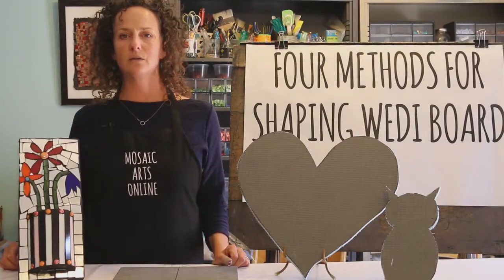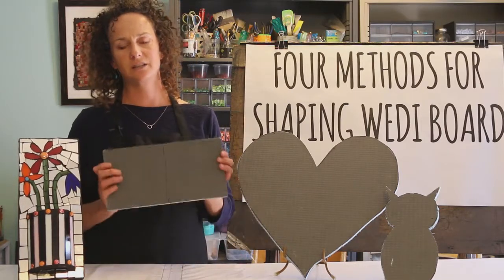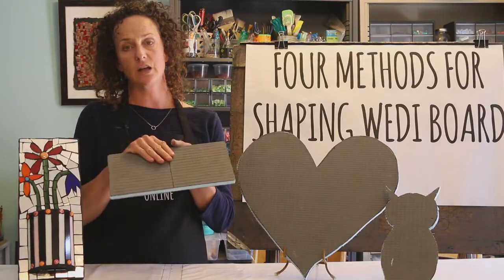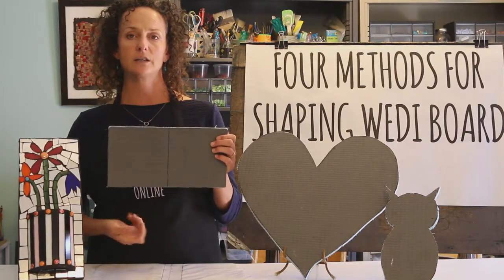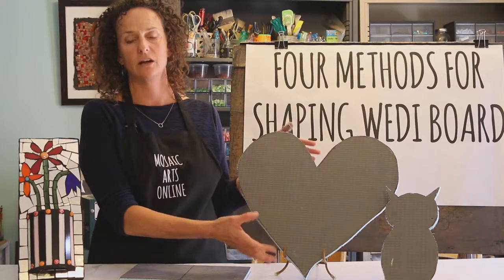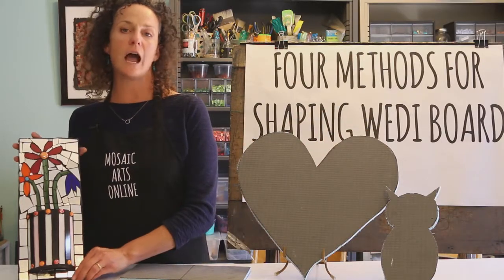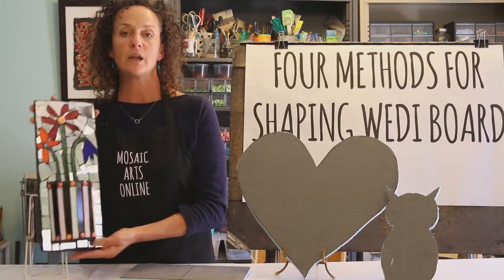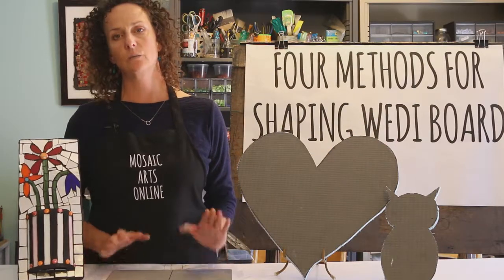Four Methods for Shaping Wedi Board with Tami Macala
In this Mosaic Arts Online tutorial, you will learn to make your own shaped substrates using Wedi Board. Wedi Board is a wonderful material. It is a high-density polystyrene with a cementitious mesh layer on each side. It is waterproof, so it is excellent as an exterior grade substrate. In this video we will be working with the 1/2" width, which is easy to cut. You will learn four methods to shape the Wedi Board using a typical carpenter's knife and the electric hand jigsaw. In this tutorial, you are guided through all the steps starting with cutting your first square shape, transferring a design, and then cutting a curved shape. Next there will be a section on transferring a design onto another piece of Wedi board, and instruction on using an electric hand jigsaw for cutting. In the fourth section, you will learn how to create a 3-D shape out of Wedi board. Lastly, this tutorial concludes with a lesson on how to install the proper hanging hardware. This online course includes a printable PDF with a full resource list of all the tools and materials necessary to complete the project.